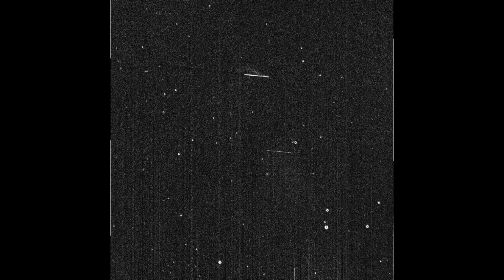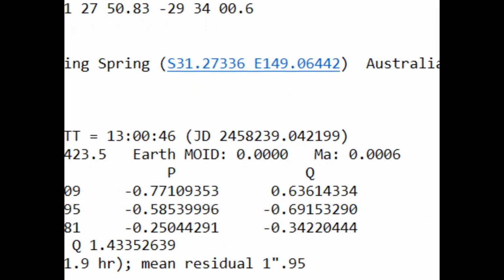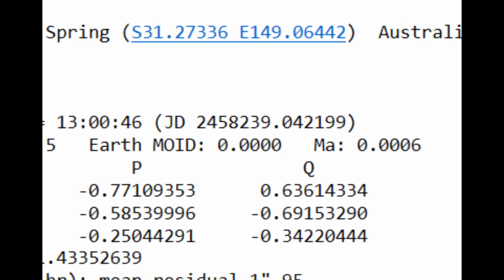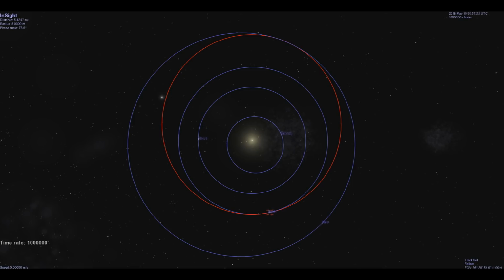NASA's Mars InSight Mission Spotted Leaving Earth!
Thanks to iTelescope.net for making these observations possible!